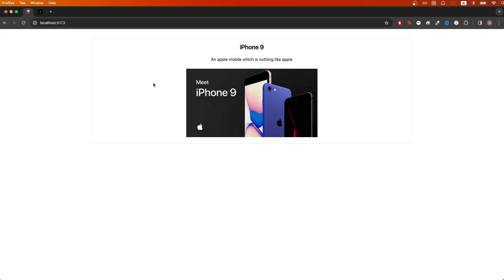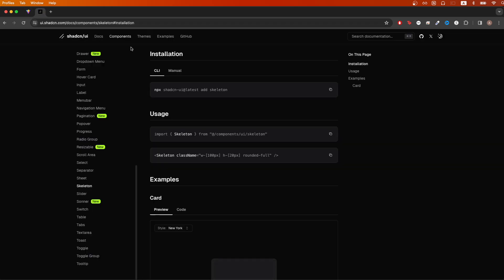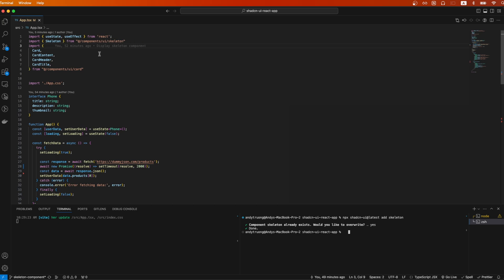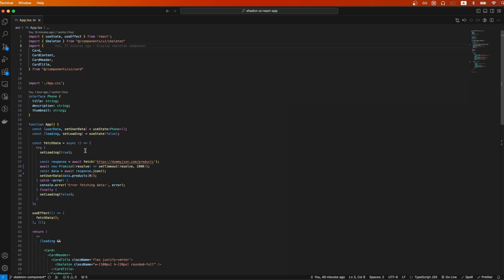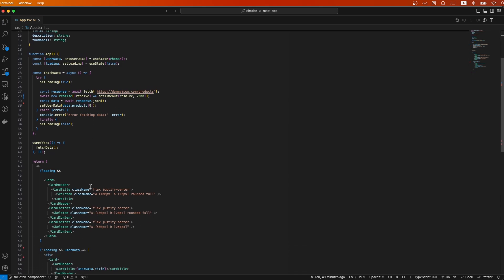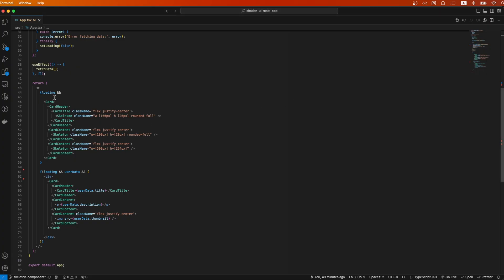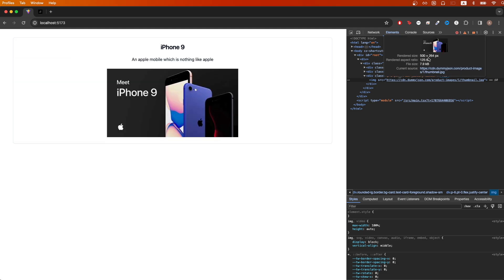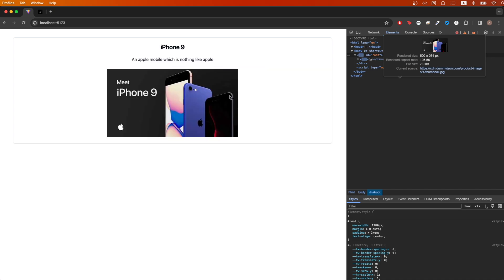How to use Shadcn UI Skeleton Component | Tutorial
In this Shadcn UI Skeleton component tutorial, I show you step by step how to incorporate the Shadcn UI component into your react project

Chapters:
0:00 Intro
0:06 Shadcn UI Skeleton Component Demo
0:20 Install Shadcn UI Skeleton Component
0:47 Code Explanation
1:15 Explaining Code for Fetching Data
1:33 Explaining Code for Displaying Shadcn UI Skeleton Component
2:47 Outro